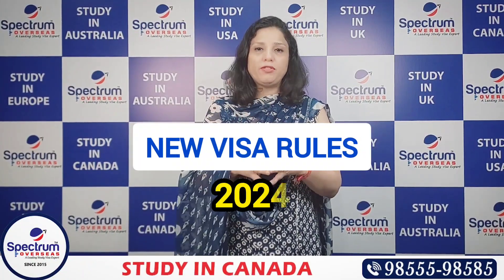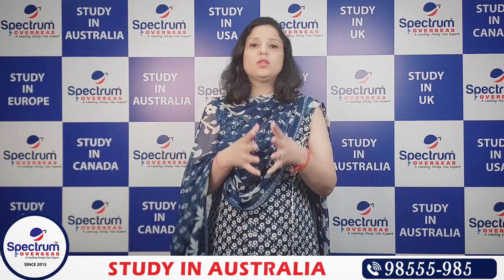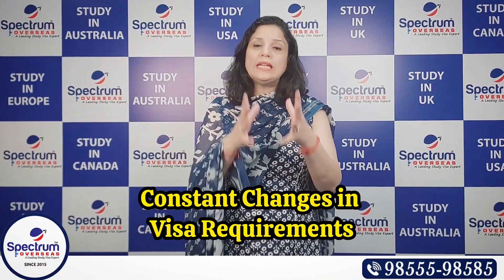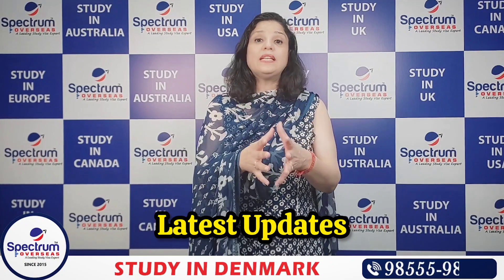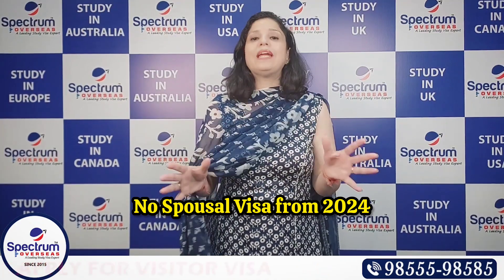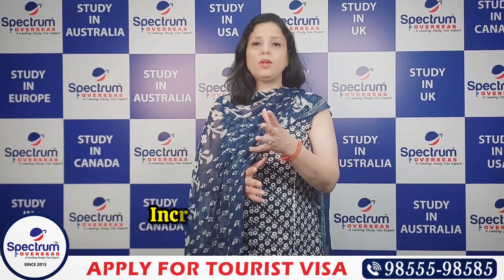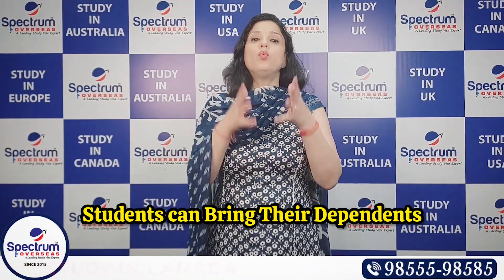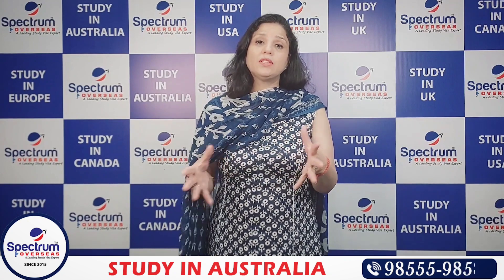New Visa Rules in 2024 | UK/USA/Australia/Canada|/Germany | Spectrum Overseas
Globalize your Education with Spectrum Overseas
Your Future Starts Here...

Contact Rohit Gupta's Spectrum Overseas, Ladowali Road, Jalandhar, Punjab- 144001